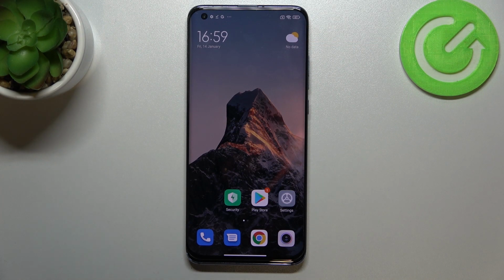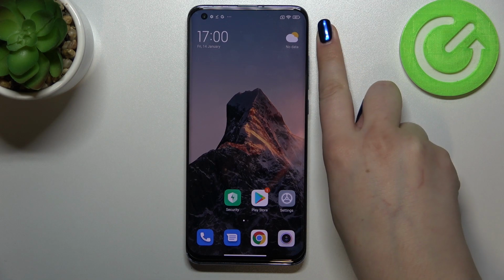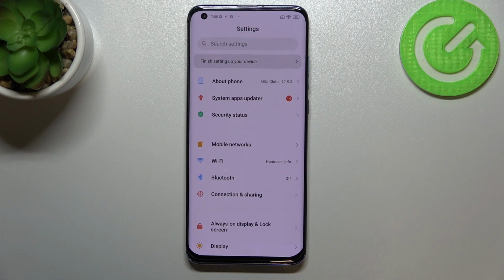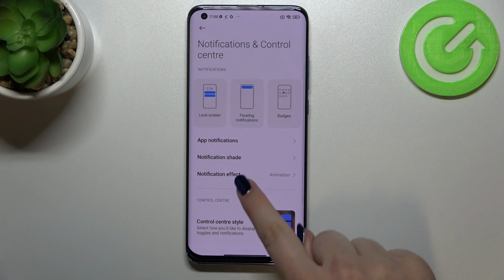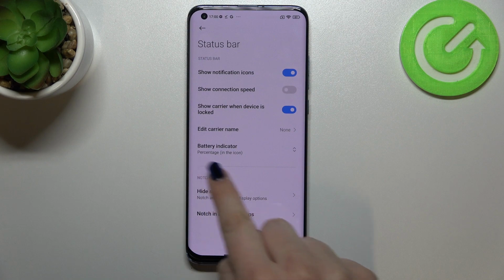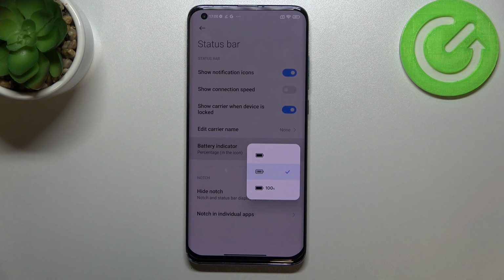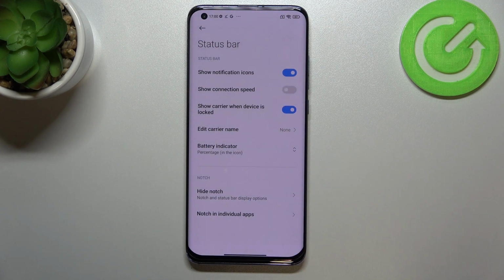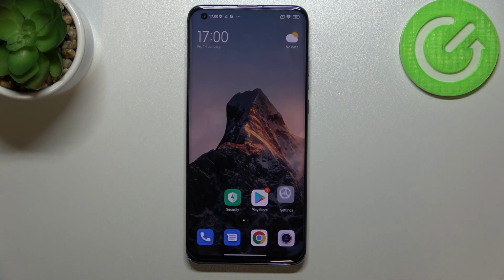How to Activate Battery Percentage in XIAOMI Mi 10 Pro – Show Battery Status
Today we're going to show you how to enable battery percentage on your XIAOMI Mi 10 Pro. With this feature, you can see your battery charge in the status bar next to the battery icon. All you have to do is watch our video all the way to the end, follow the instructions provided by our expert, then try enabling the battery percentage yourself on your XIAOMI Mi 10 Pro.

How to Activate Battery Percentage in XIAOMI Mi 10 Pro? How to Switch Battery Percentage on XIAOMI Mi 10 Pro? How to turn on Battery Percentage in XIAOMI Mi 10 Pro? How to Check Current Battery Level in XIAOMI Mi 10 Pro? How to Turn On Current Battery Level in XIAOMI Mi 10 Pro?